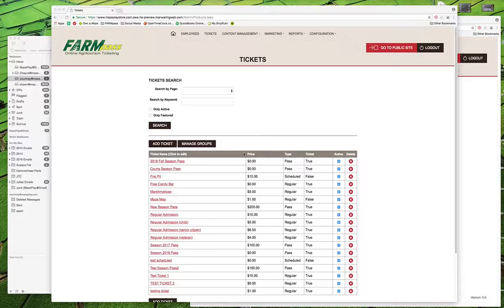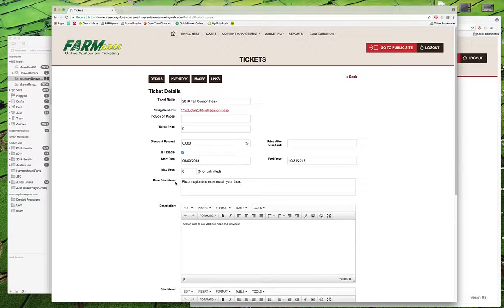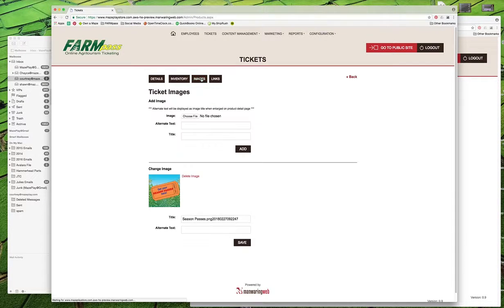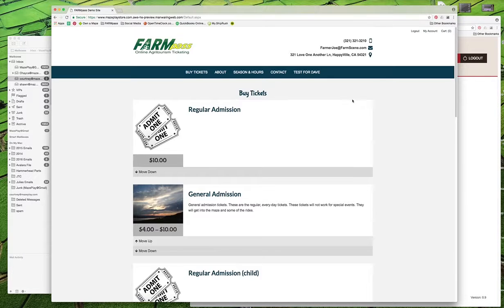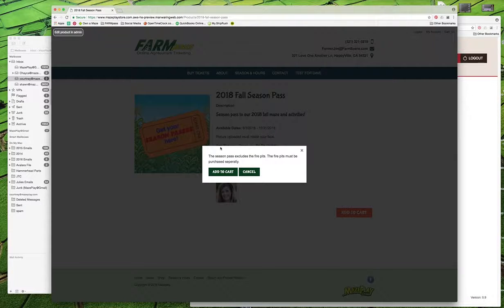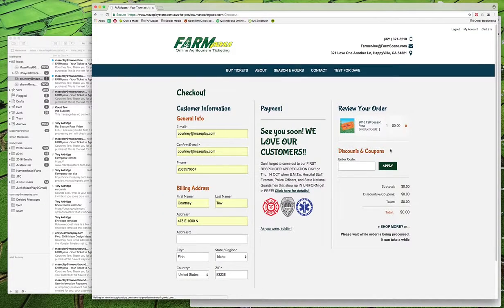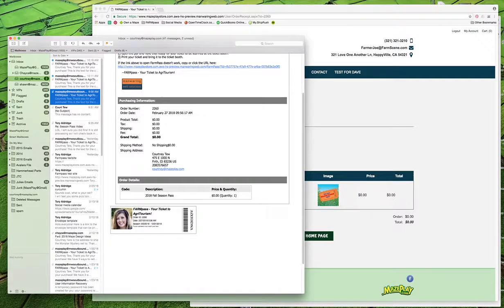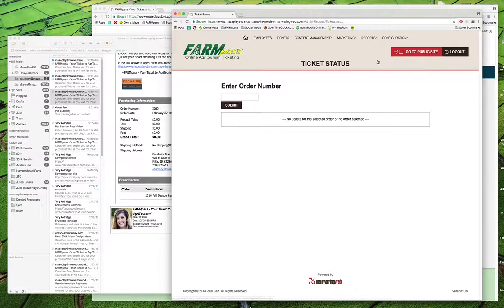Season Pass Ticket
How to make a season pass ticket.